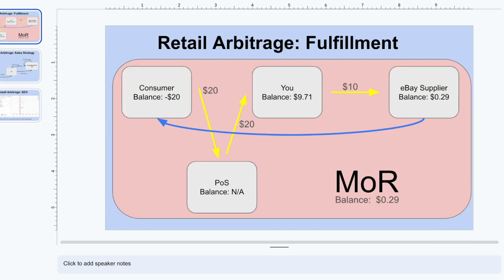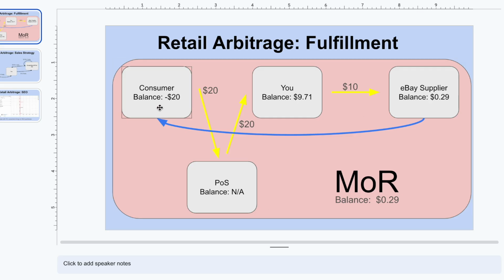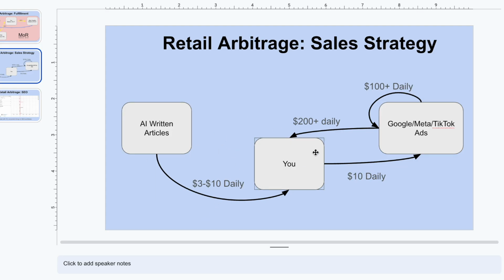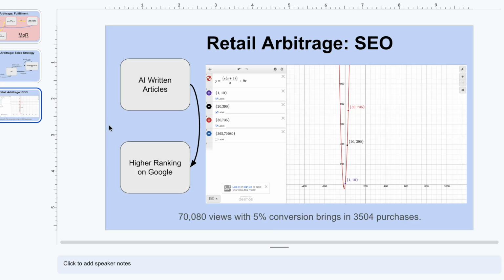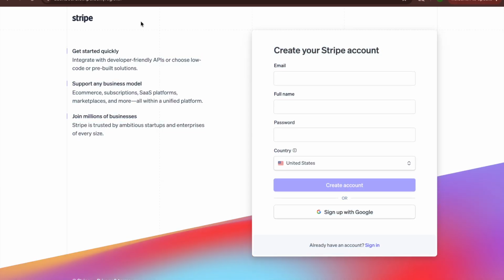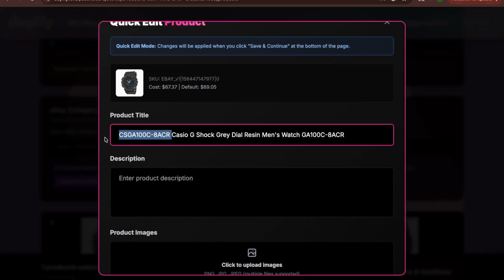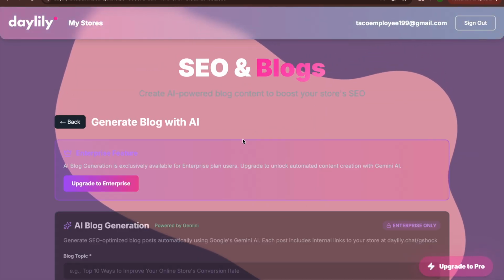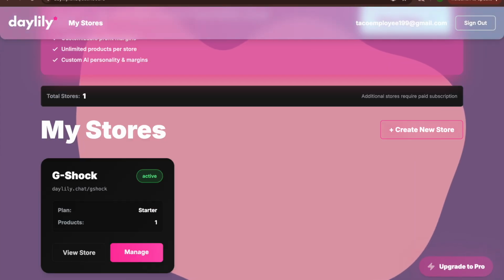Retail Arbitrage Basics